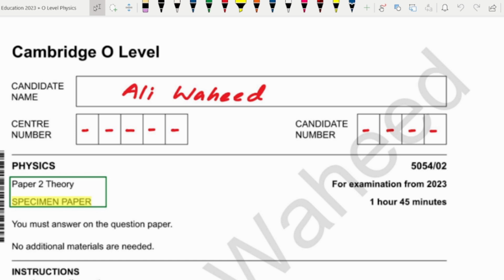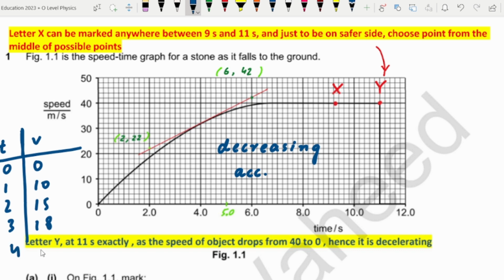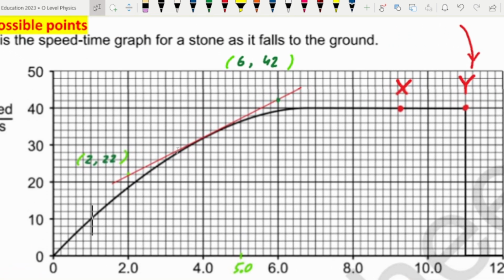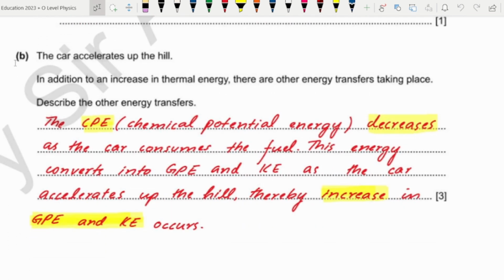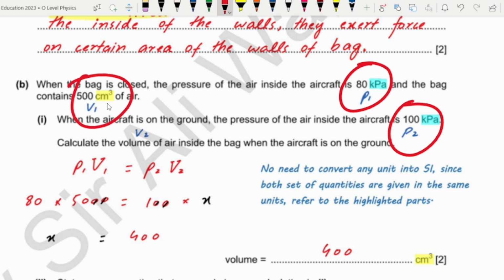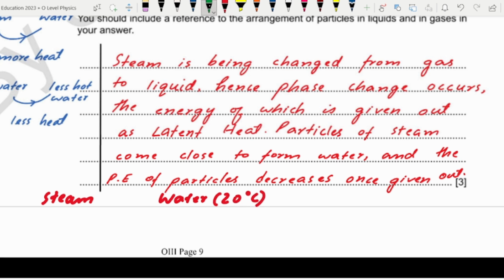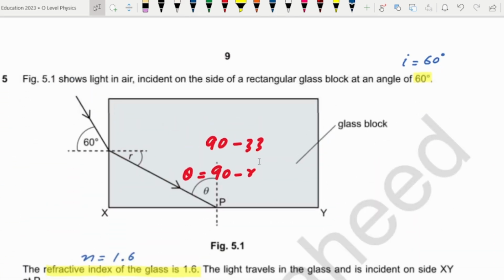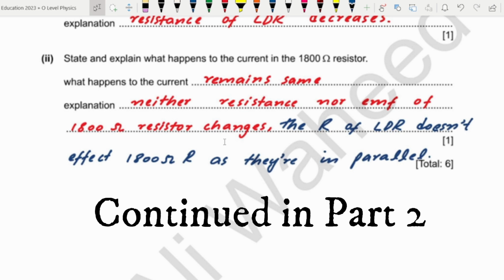Specimen Paper 2 | O Level Physics | Part 1/2